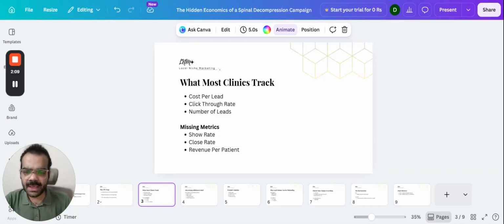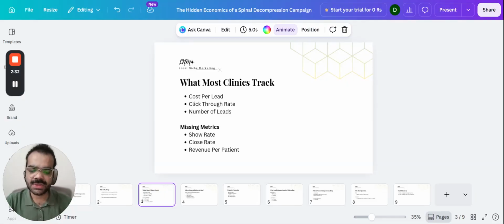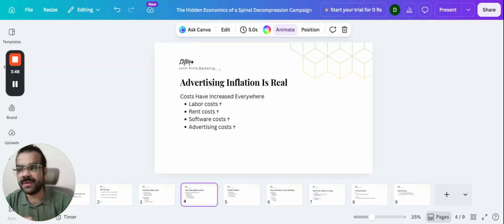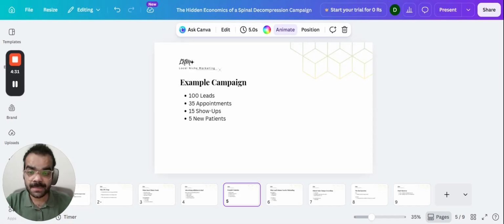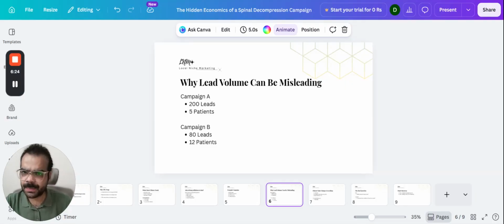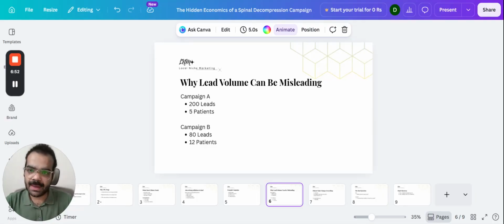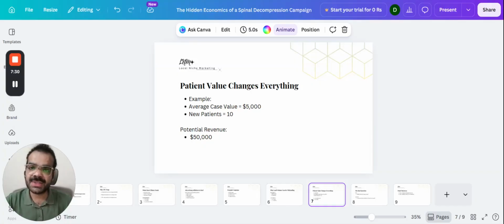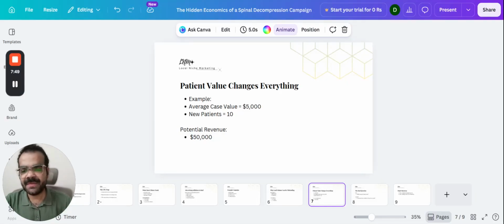Chiropractic Marketing: Why Cost Per Lead Doesn't Matter for High Ticket Patient Acquisition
Most chiropractors judge their marketing campaigns based on one number:

❌ Cost Per Lead (CPL)

But what if that's the wrong metric?

If your average spinal decompression patient, neuropathy patient, or cash-based treatment case is worth $3,000–$5,000+, should you really be making advertising decisions based solely on lead cost?

In this video, we break down the hidden economics of chiropractic marketing and explain why successful practices focus on profitability, patient acquisition, show-up rates, close rates, and revenue per patient instead of obsessing over CPL.

If you're running Meta Ads, Google Ads, spinal decompression campaigns, neuropathy campaigns, or any other cash-based chiropractic service, this video will help you understand what metrics actually matter when scaling your practice.

✅ Why Cost Per Lead can be misleading
✅ The difference between marketing metrics and business metrics
✅ Why some expensive leads generate more revenue
✅ How inflation impacts advertising costs
✅ Why older CPL benchmarks no longer apply
✅ How to evaluate spinal decompression campaigns correctly
✅ What chiropractors should actually track
✅ How to improve patient acquisition ROI
✅ Why revenue per patient matters more than lead volume

📊 Campaign A vs Campaign B
Campaign A

✅ Lower CPL
✅ More Leads

❌ Fewer Patients
❌ Lower Revenue

Campaign B

❌ Higher CPL
❌ Fewer Leads

✅ More Patients
✅ Higher Revenue
✅ Better ROI

Both campaigns spend the same budget.

Which campaign would you choose?

This is why revenue tells a much different story than lead volume.

Instead of focusing only on CPL:

Track:

✅ Appointment Booking Rate
✅ Show-Up Rate
✅ Close Rate
✅ Revenue Per Patient
✅ Patient Acquisition Cost

These metrics help identify whether the problem is marketing, sales, follow-up, or operations.

💰 Why This Matters For Cash-Based Services

This is especially important for:

• Spinal Decompression
• Neuropathy Treatment
• Shockwave Therapy
• Knee Pain Programs
• Functional Health Services
• High-Ticket Chiropractic Treatments

When a single patient is worth thousands of dollars, the economics of advertising change completely.

🚀 Need Help With Chiropractic Marketing?

If you're looking to improve:

✅ Chiropractic Marketing
✅ Meta Ads
✅ Google Ads
✅ Patient Acquisition
✅ Spinal Decompression Marketing
✅ Neuropathy Marketing
✅ Conversion Tracking
✅ Revenue Optimization

📅 Book a strategy session to discuss your growth goals.